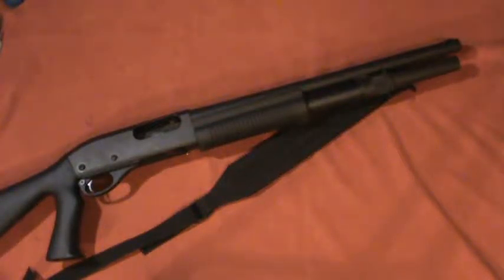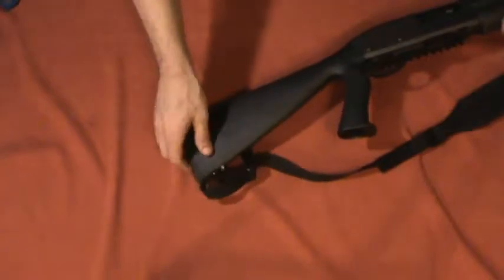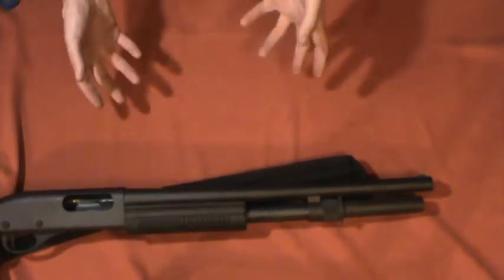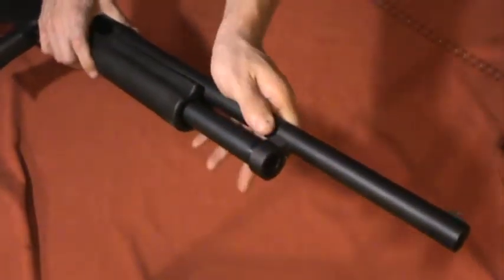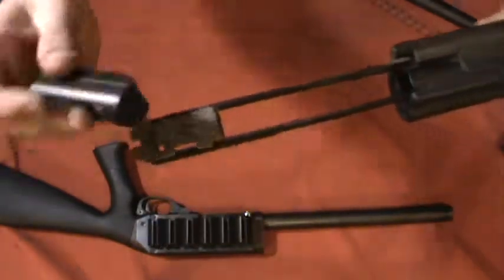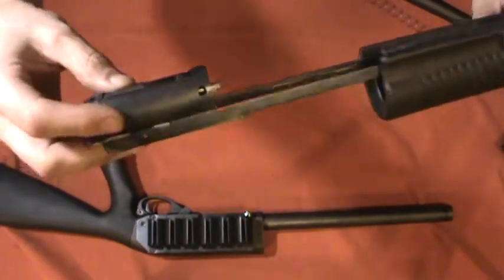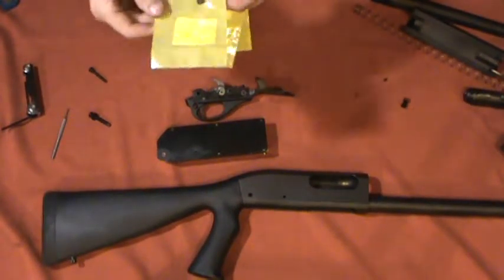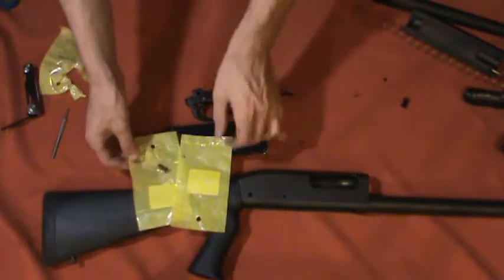Remington 870 Safety Replacement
A basic disassembly of a Remington 870 12 gauge pump shotgun. Done in order to replace the safety.